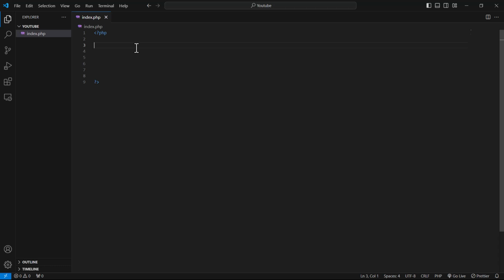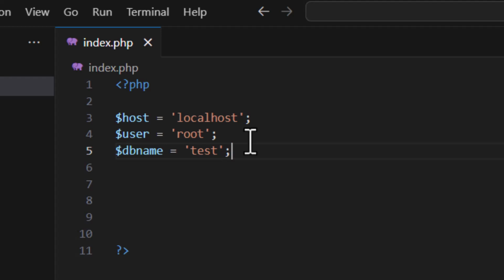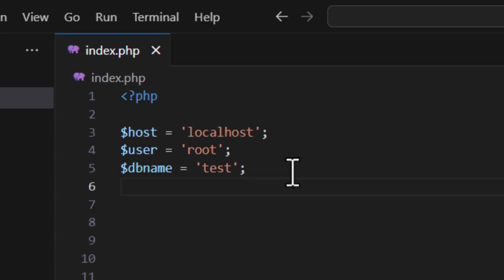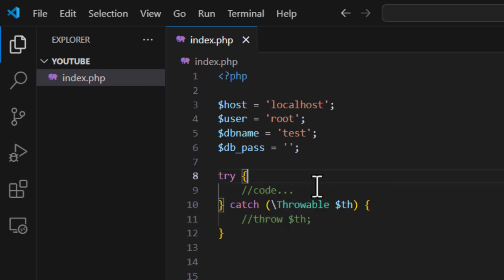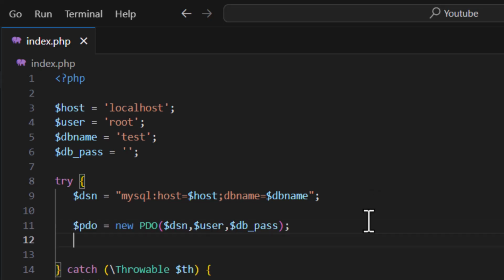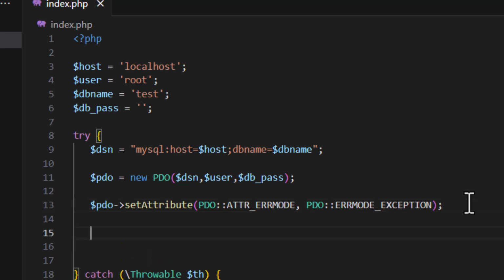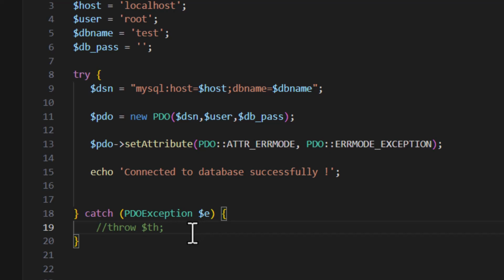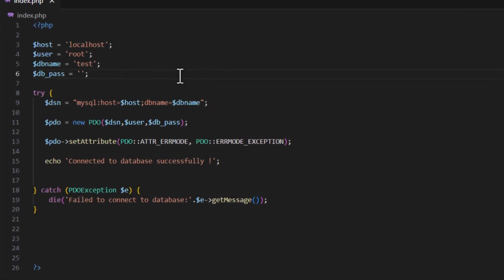How to Connect to MySQL Database with PHP PDO | Simple & Easy Tutorial for Beginners 2025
Learn how to connect to a MySQL database using PHP PDO in this step-by-step tutorial! 🎯 Perfect for beginners, this guide covers setting up a secure connection.

📌 What You’ll Learn:

How to establish a secure connection to MySQL
Error handling